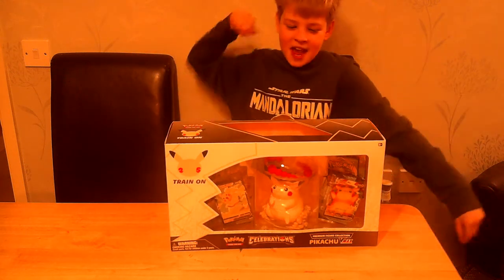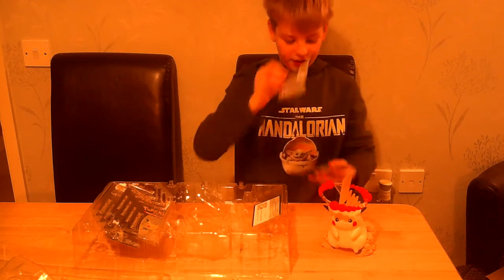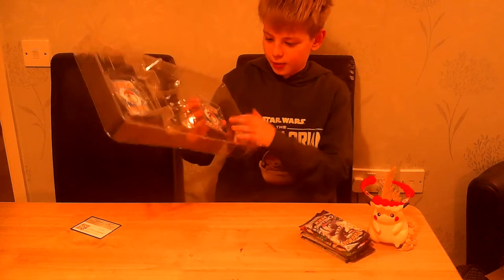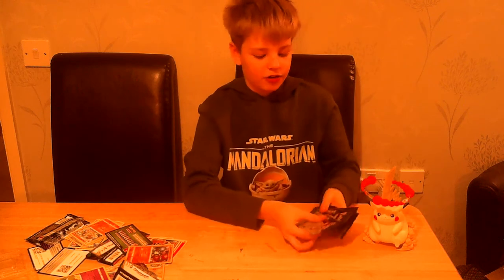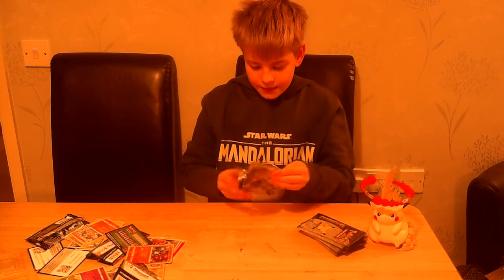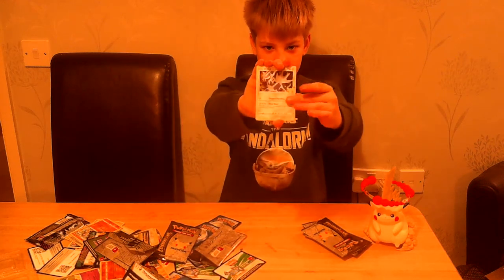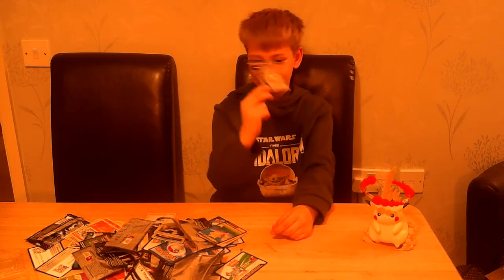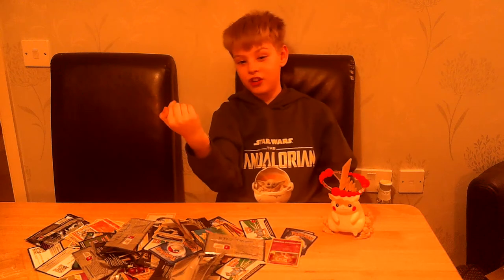unboxing Pokemon TCG Celebrations "Chunky Pikachu" Box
Maffgaming New Year's Day unboxing Pokemon TCG Celebrations "Chunky Pikachu" Box and pulling one of his top cards / rares

DMBGAMING